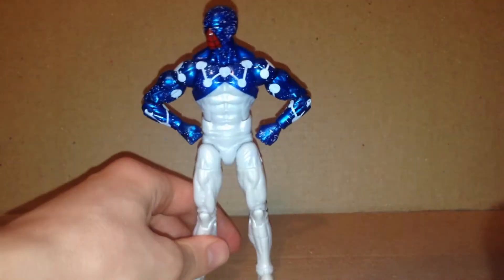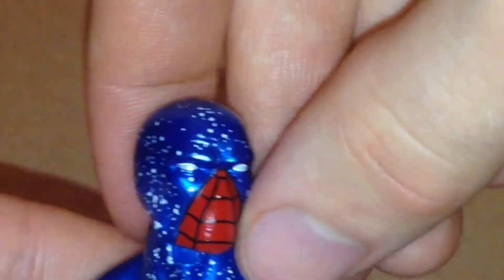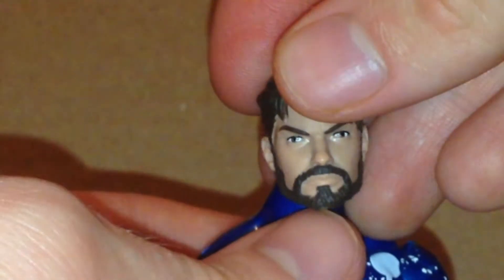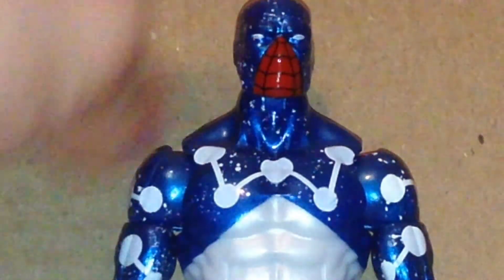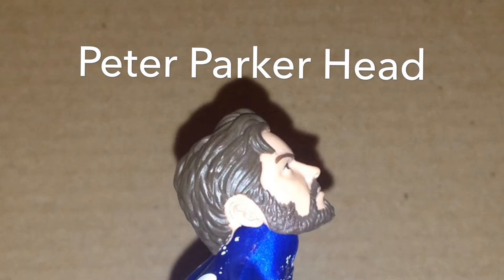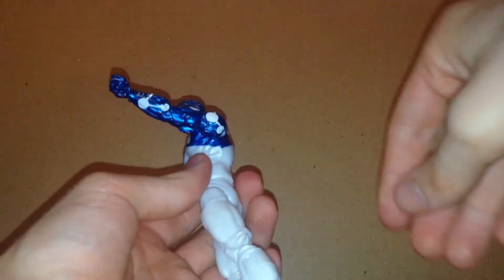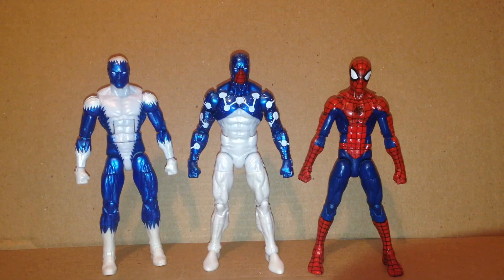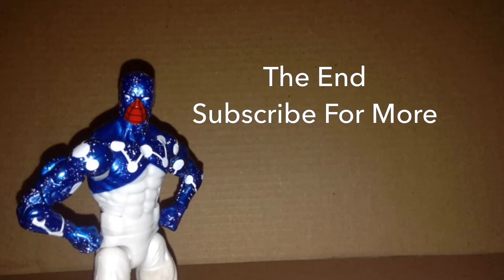Marvel Legends Spider-Man: Homecoming Build a Wing Wave Cosmic Spider-Man Review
I made so many bloopers trying to make this video.